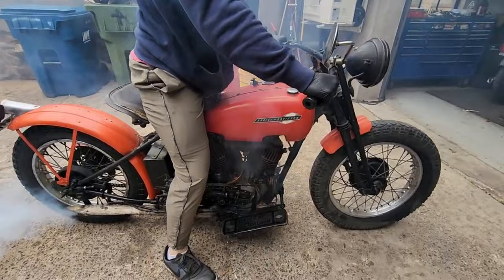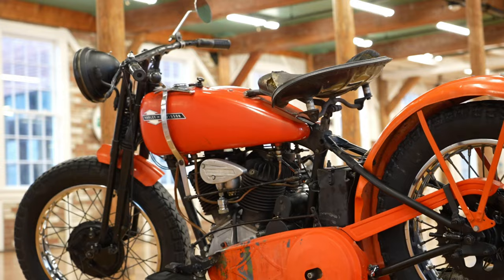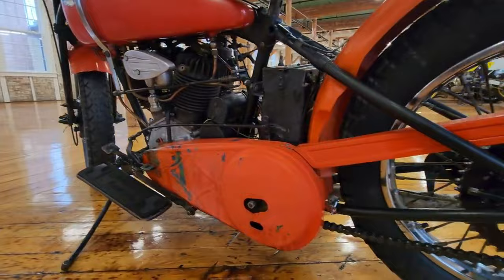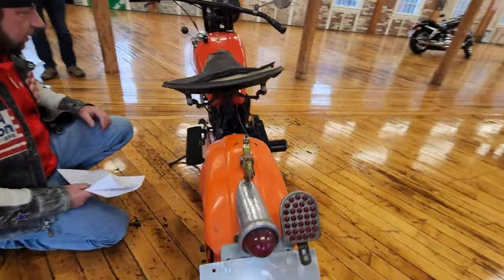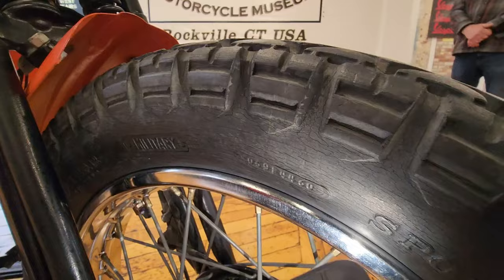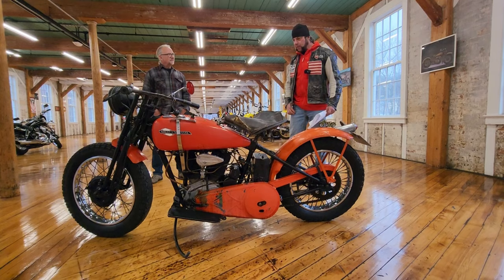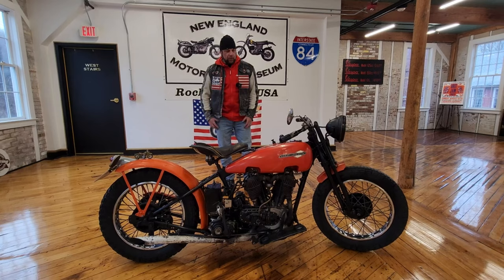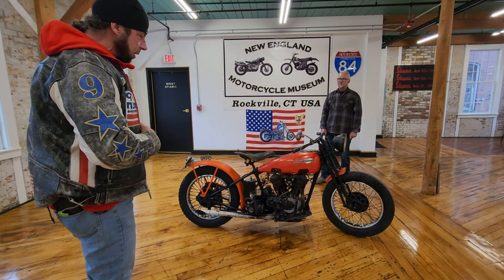Riding The 1928 Harley Davidson JD , 96 YEAR OLD IRON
Facebook.com/KaplanCycles & Facebook.com/NewEnglandMotorcycleMuseum

MAIL:
Kaplan Cycles LLC
200 West Main St. STE 4